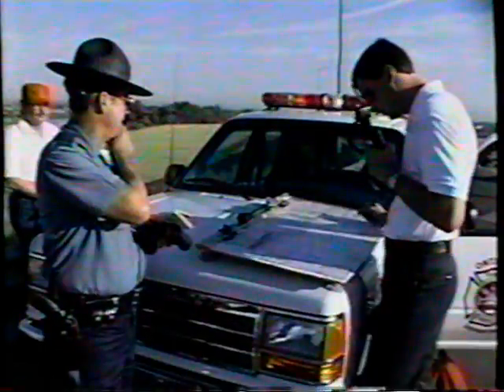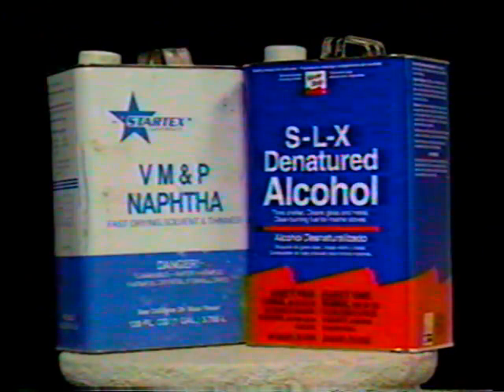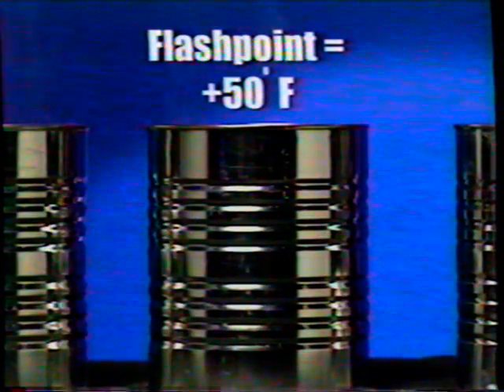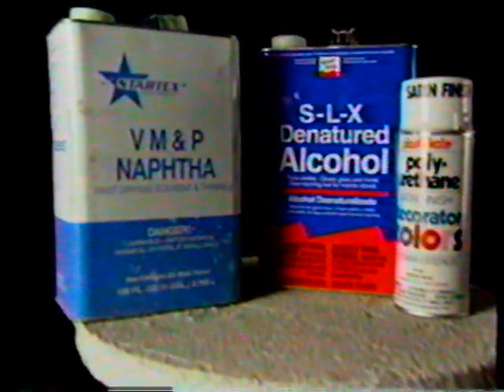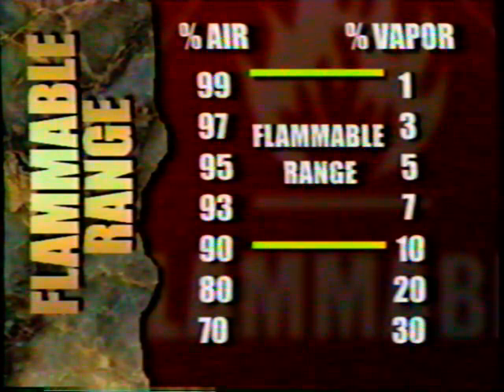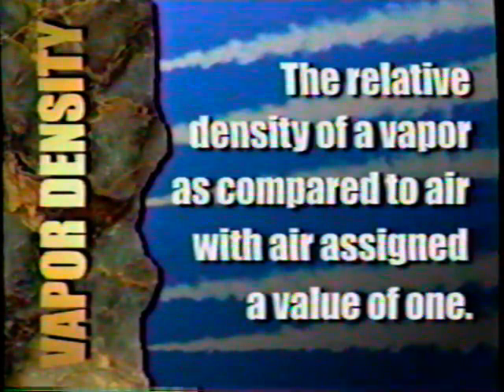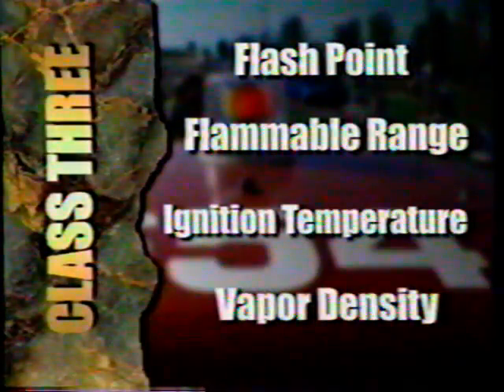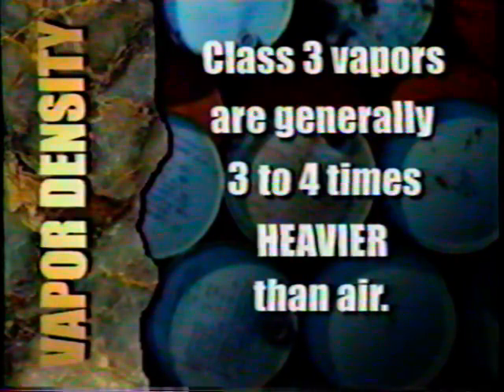Hazmat Employee Training Properties of Class 3 Flammable Liquids